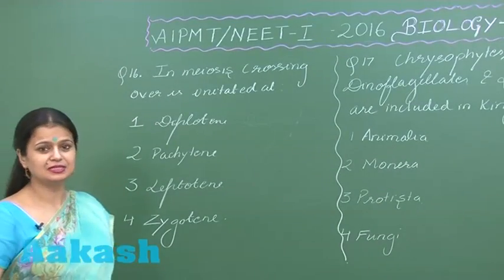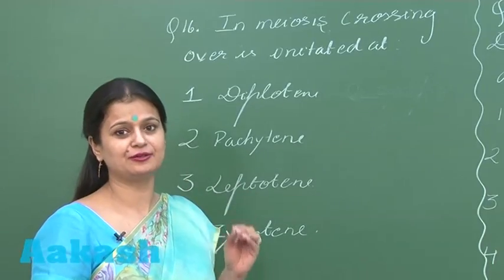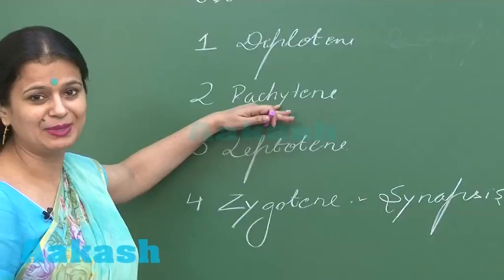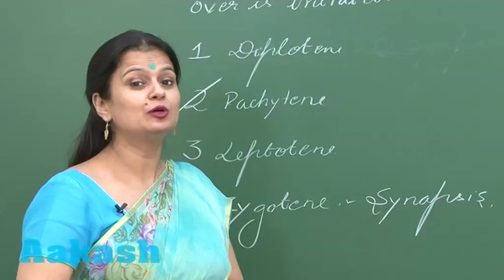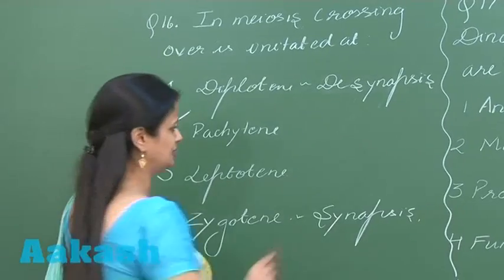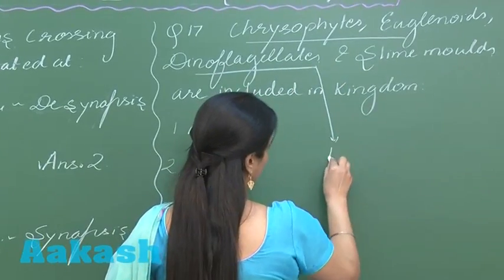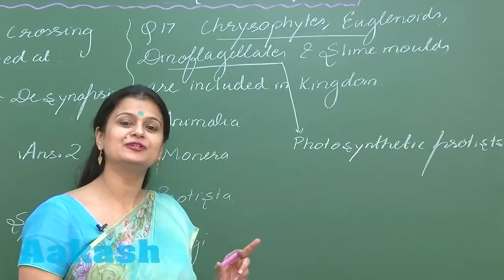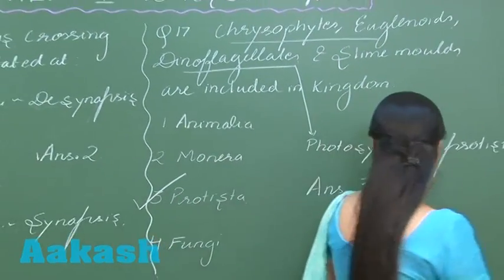AIPMT 2016 Biology Solution Q. 16-17 Aakash (NEET Phase-I)